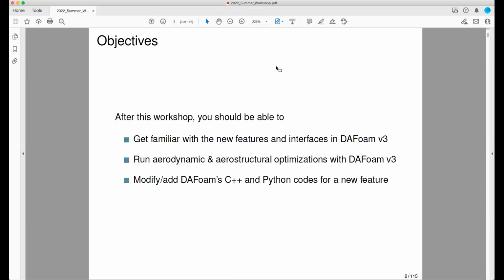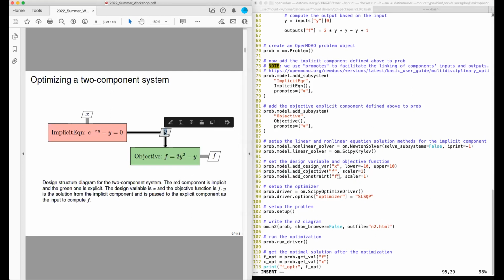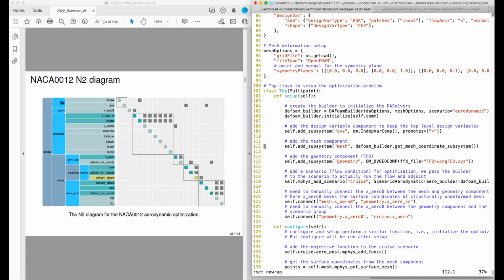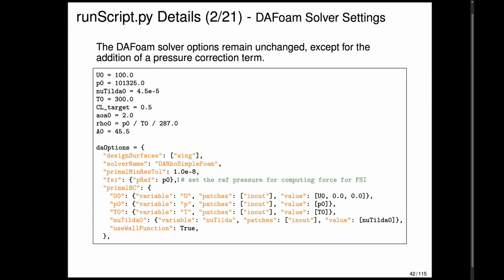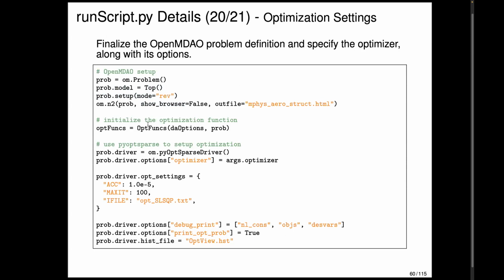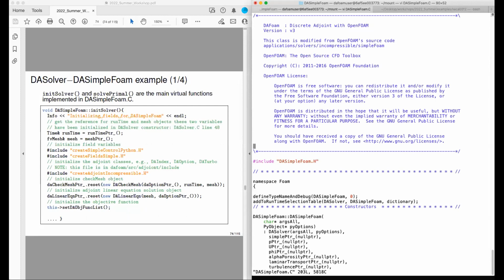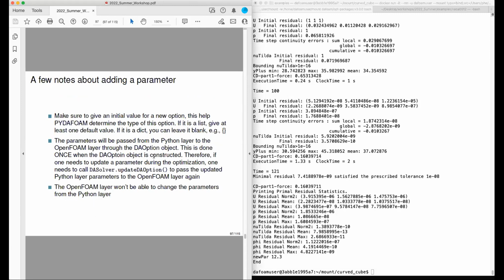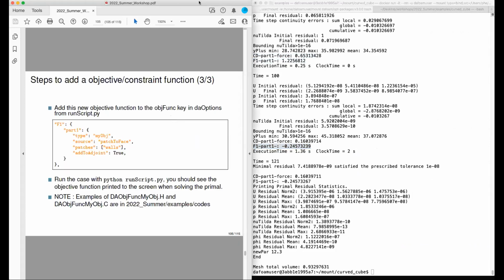DAFoam Workshop 2022